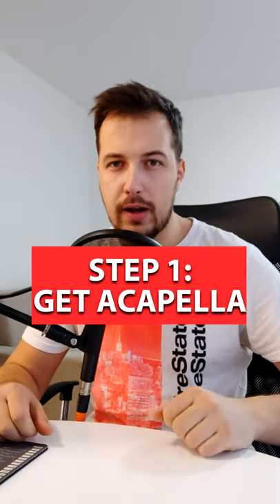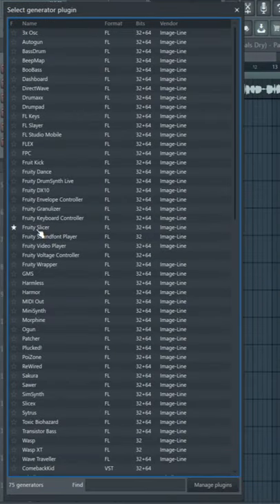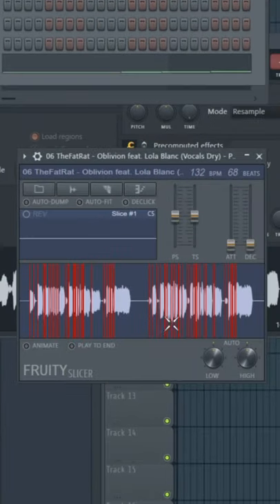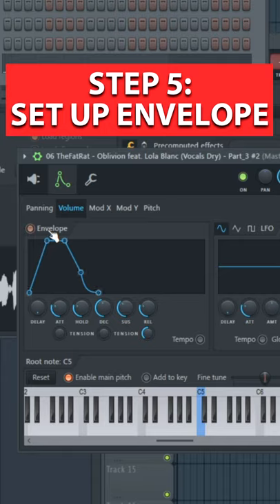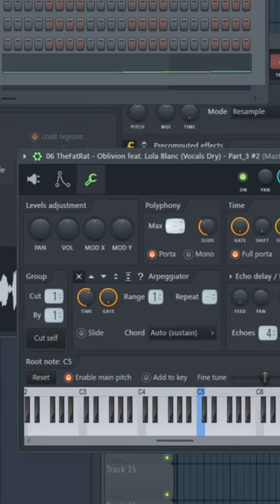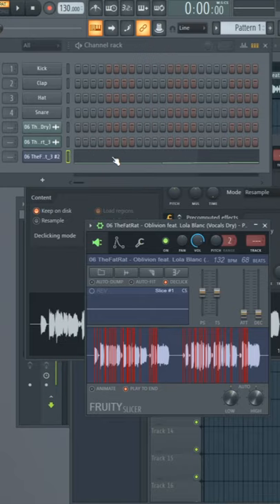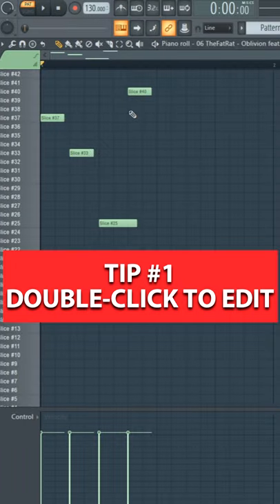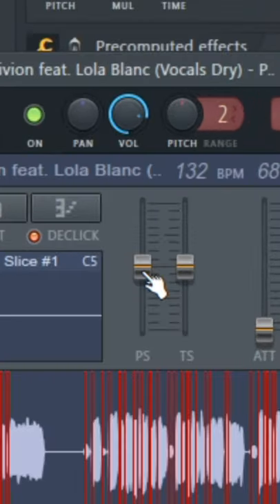Easiest Way To Make Vocal Chops - In 1 Minute - FL Studio 20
In this tutorial I am going to show you how to make vocal chops in a very easy way. We are going to be using FL Studio 20 and it's stock plugin Fruity Slicer. This way you can make awesome vocal chops in a really short amount of time.